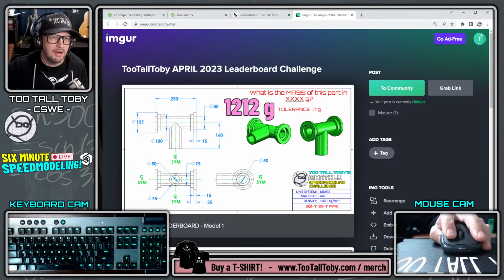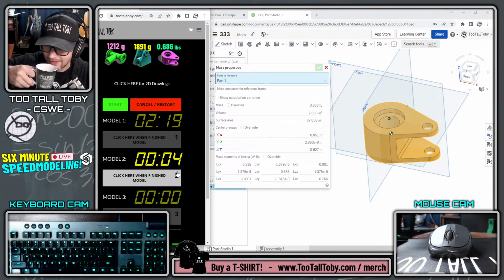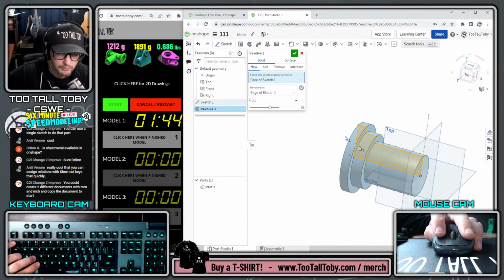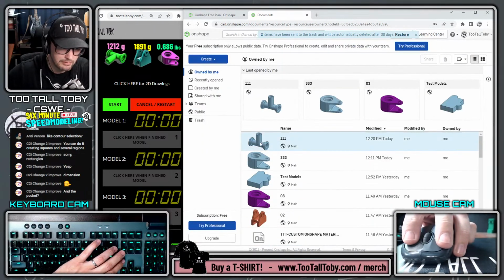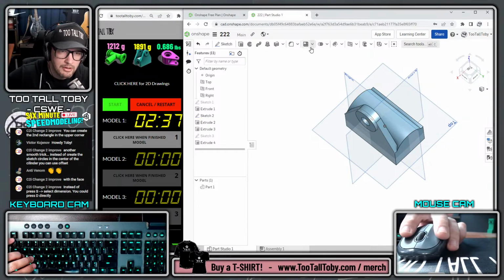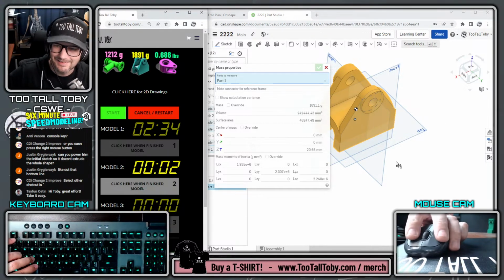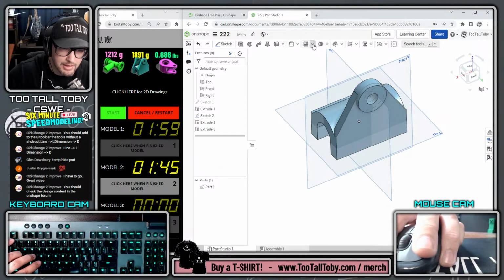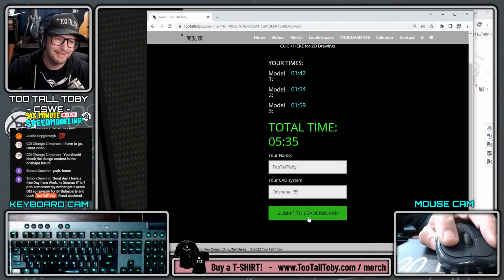Six Minute Speedmodeling in Onshape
Toby attempts to do the April 2023 Speedmodeling challenge found in under 6 minutes using Onshape.

0:00 - INTRO
5:05 - OH YEAH - Hello and Welcome!
6:16 - LEADERBOARD Overview
7:40 - GOAL and STRATEGY
11:29 - FIRST MODEL - 22-T-26-WHEEL MOUNT
23:56 - SECOND MODEL - 22-T-21-T PIPE
46:50 - THIRD MODEL - 22-T-25-SLIDE MOUNT
1:05:55 - PRACTICE IS OVER!!
1:07:05 - First LIVE SPEEDRUN - 6min07sec
1:14:42 - Second LIVE SPEEDRUN - 5min35sec
1:21:20 - CONCLUSION